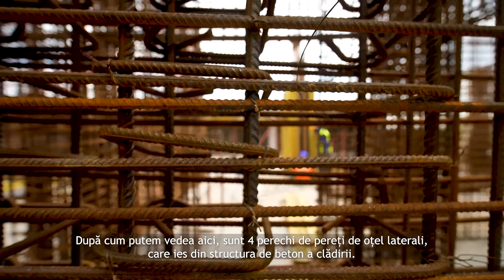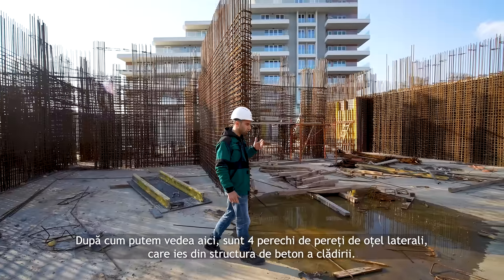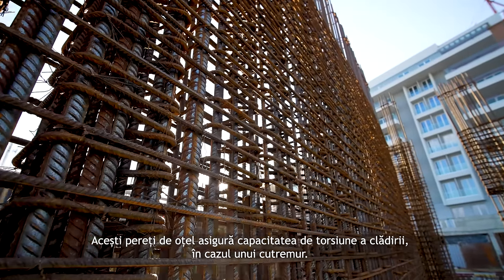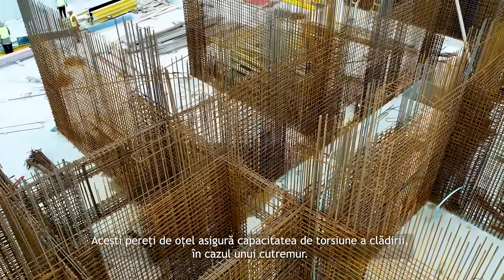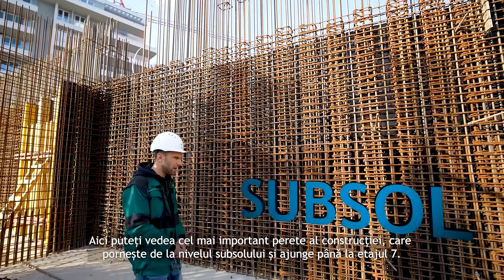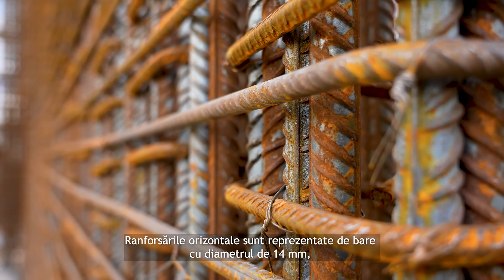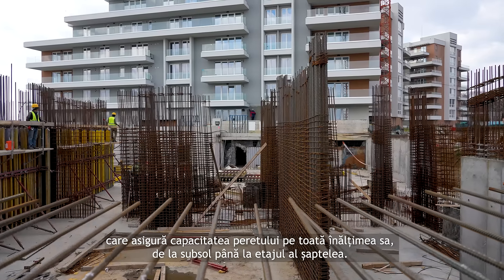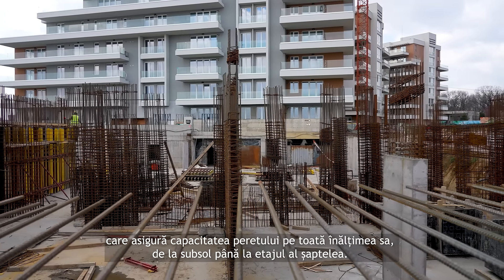Iată cum sunt construite apartamentele de la Lebada Lake Residence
Te invităm pe șantier pentru a descoperi fiecare etapă a construcției unui bloc din Lebăda Lake Residence. De ce atât oțel?
Deoarece pereții de oțel asigură capacitatea de torsiune a clădirii în cazul unui cutremur.